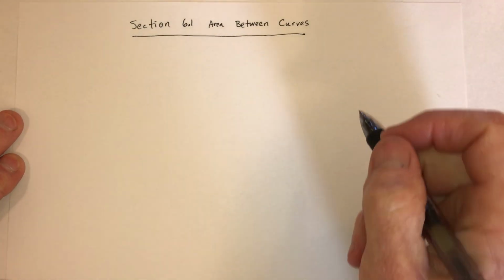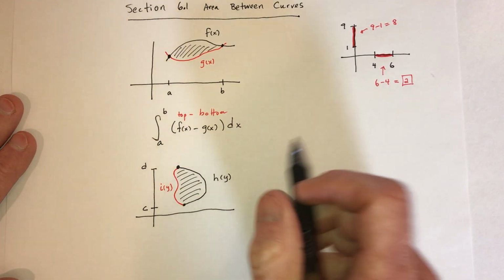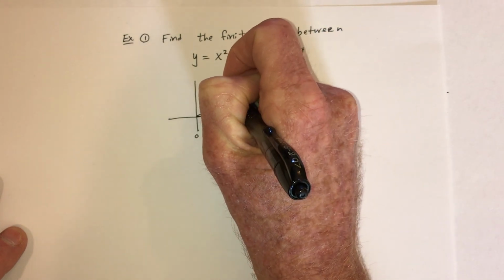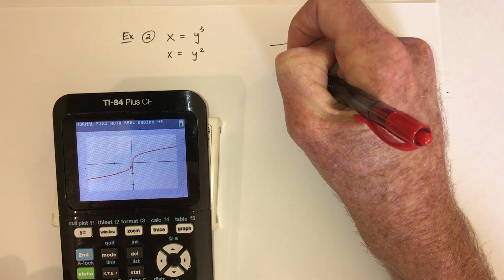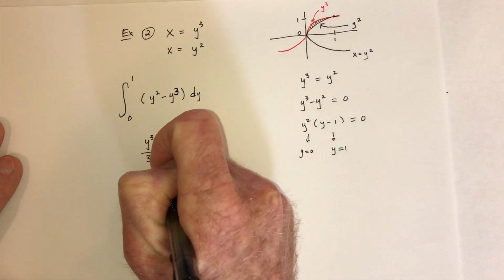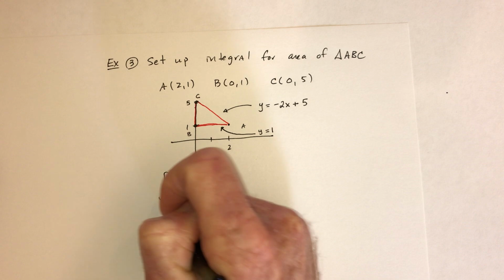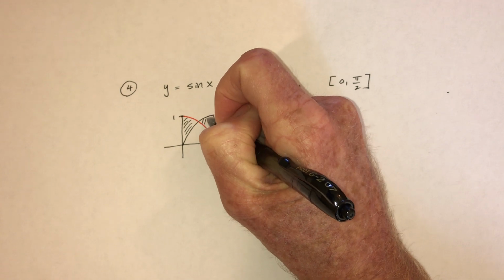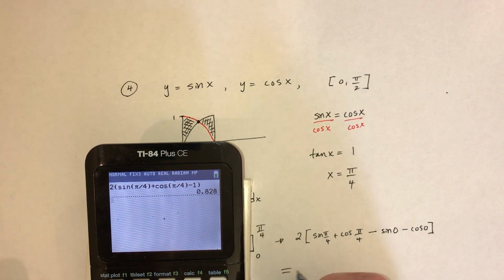Math 3A Section 6.1